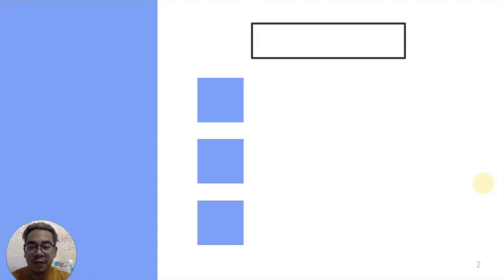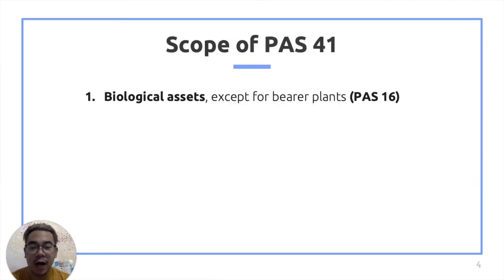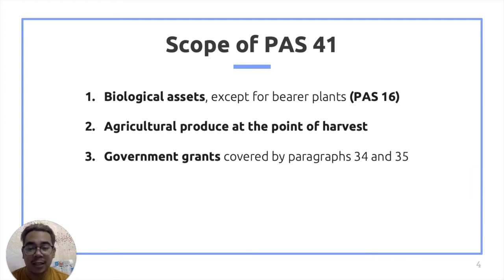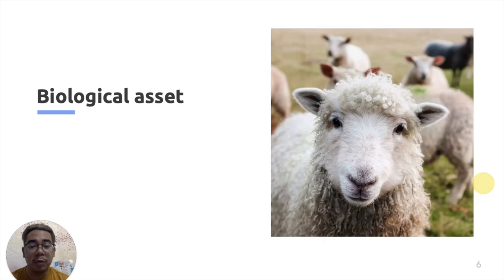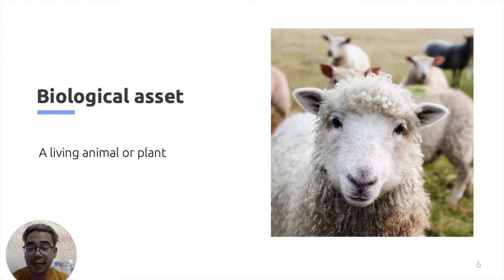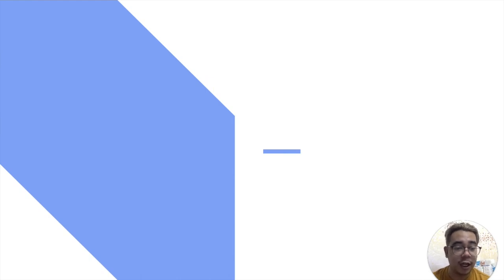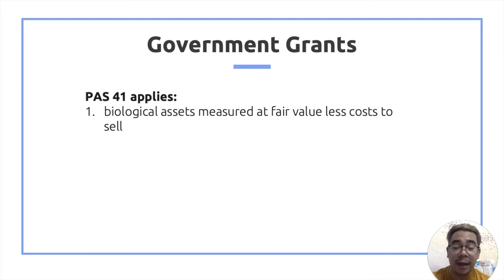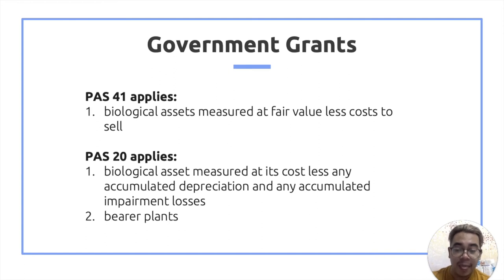FAR | BIOLOGICAL ASSETS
This video is about accounting for biological assets and agricultural produce in accordance with PAS 41. This video talks about scope, key definitions, recognition and measurement, government grants, and presentation and disclosure as prescribed by PAS 41.